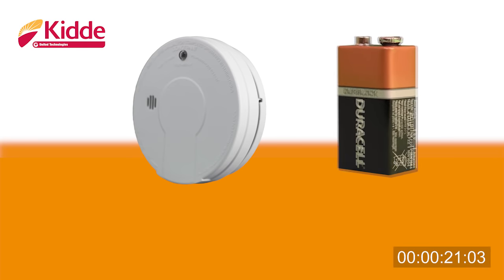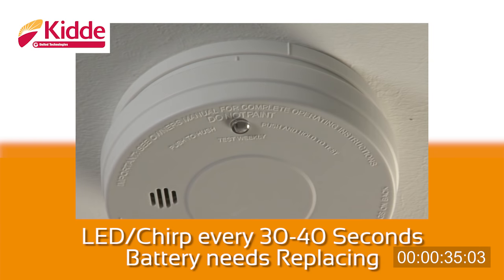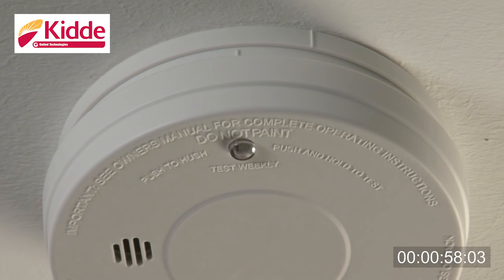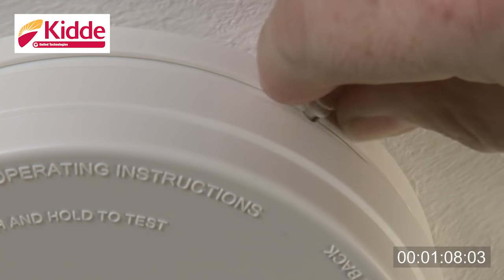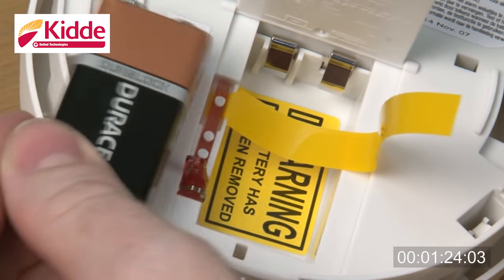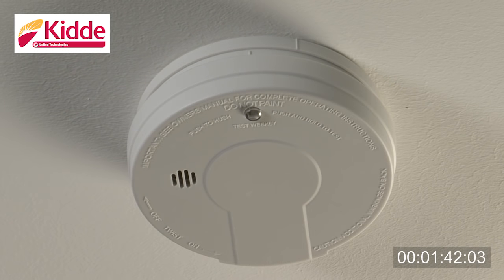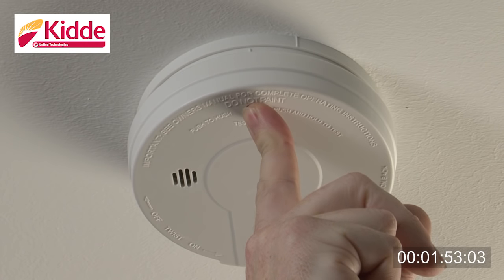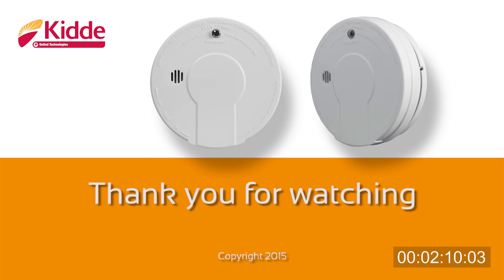How to replace your smoke alarm batteries